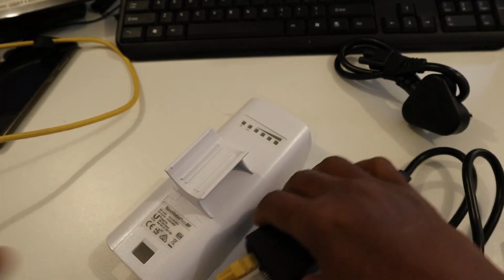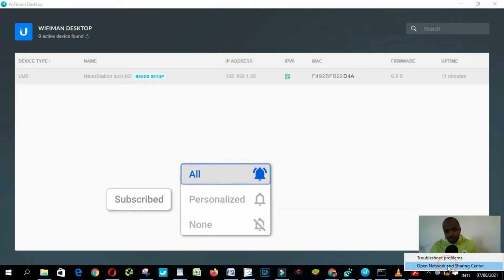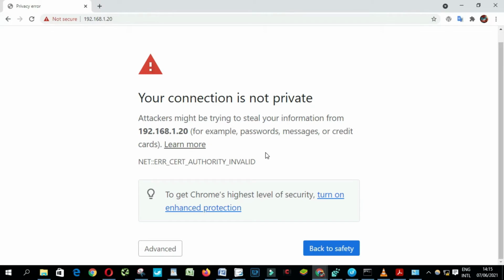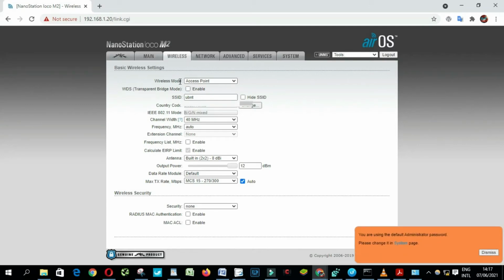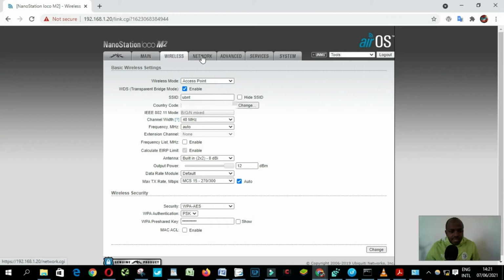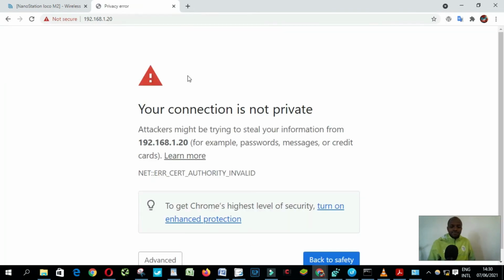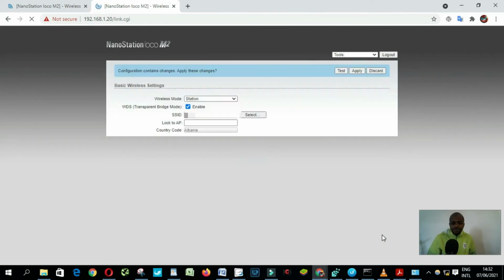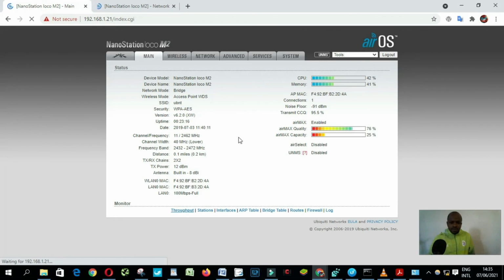Ubiquiti nanostation loco m2 bridge setup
Ubiquiti nanostation loco m2 bridge setup. How to Configure a Point-to-Point Link (Layer 2, Transparent Bridge with Ubiquiti nanostation loco m2 step-by-step.